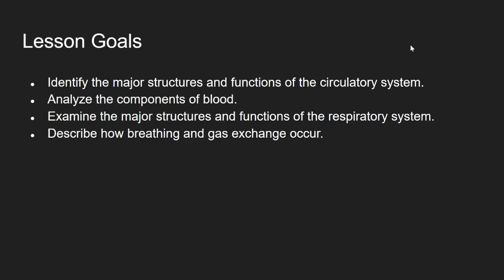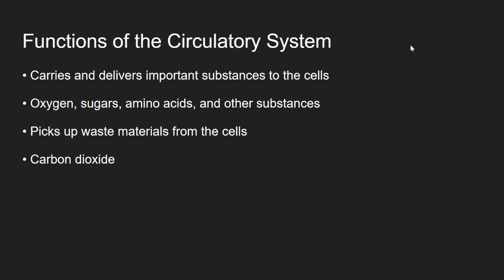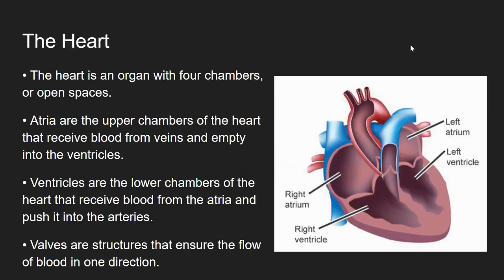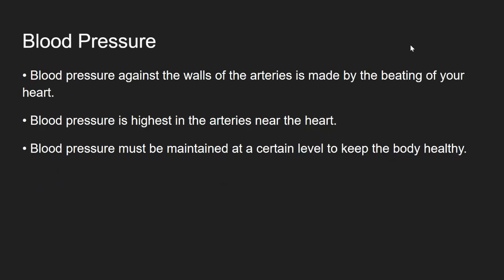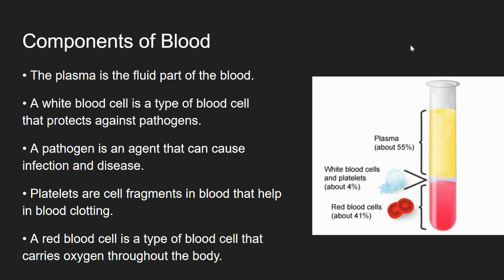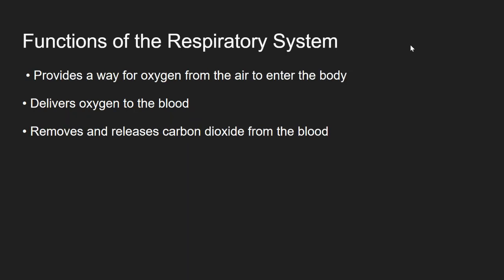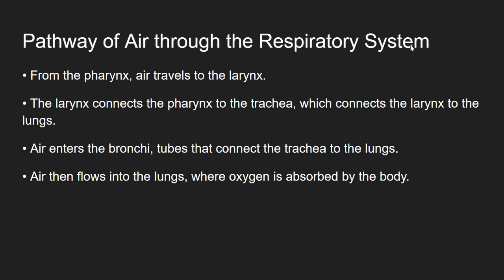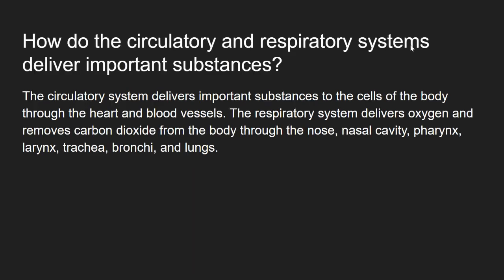Circulatory and Respiratory Systems